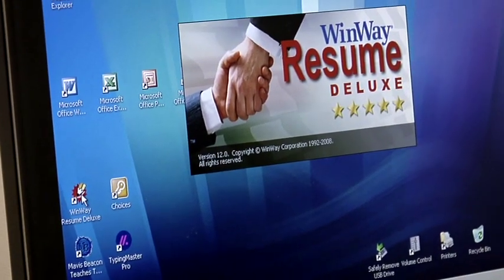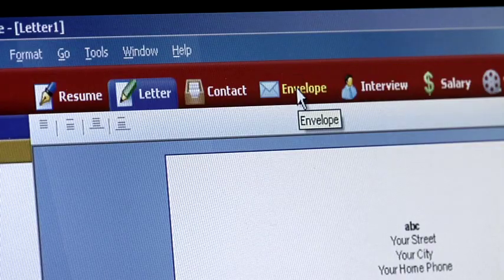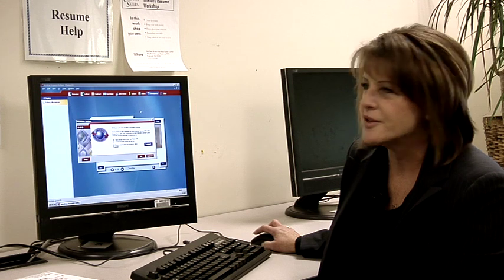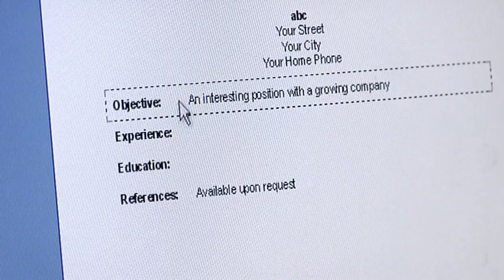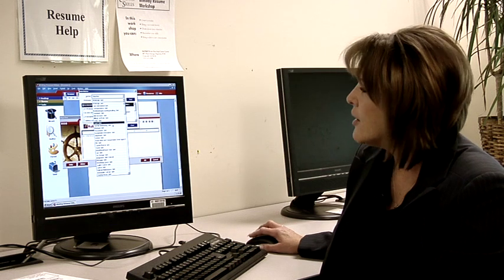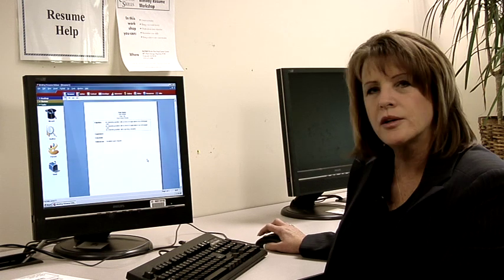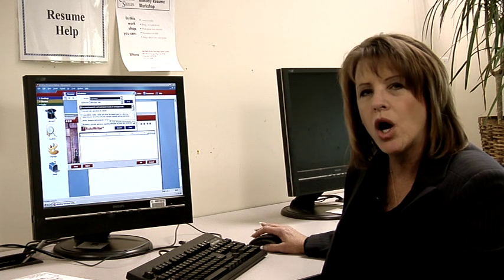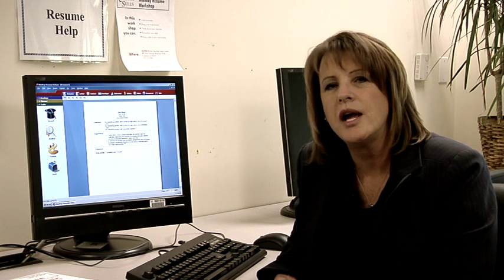Careers Planning : How to Use Resume-Writing Software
When using resume-writing software, there is usually a set format that includes tips on matching keywords with desired positions. Use the proper action verbs when describing job duties in a resume with help from a career counseling specialist in this free video on writing resumes.

Expert: Robbie Hurtado
Bio: Robbie Hurtado is a career counseling specialist at the Richmond Works One-Stop Career Center.